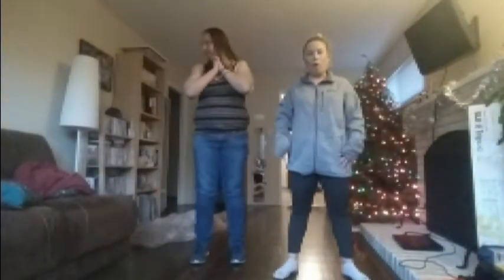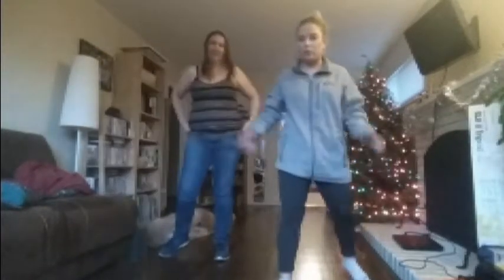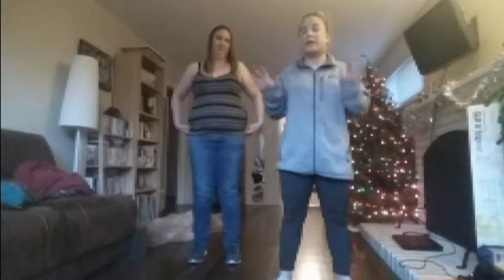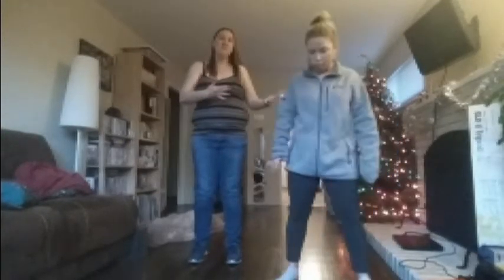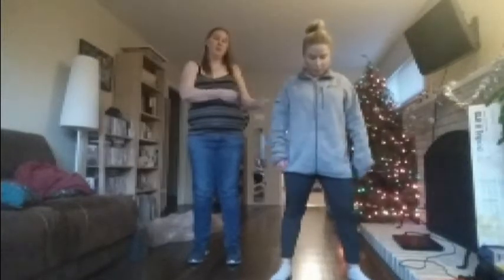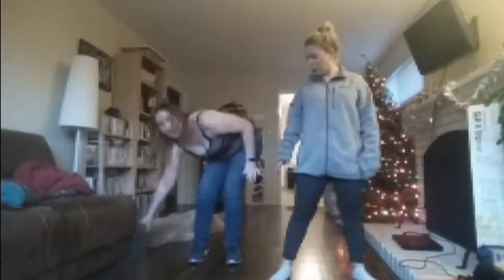Squatting with SMA vs without SMA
One of my closest friends was awesome enough to help me with a new video! Side by side we show you what it is like to squat with SMA versus someone squatting that is not affected by SMA.